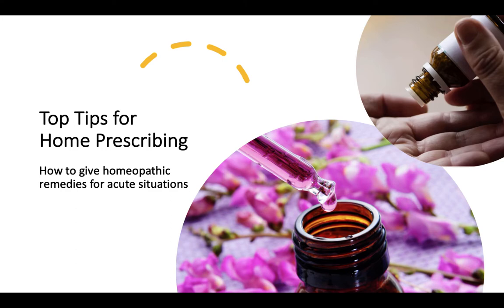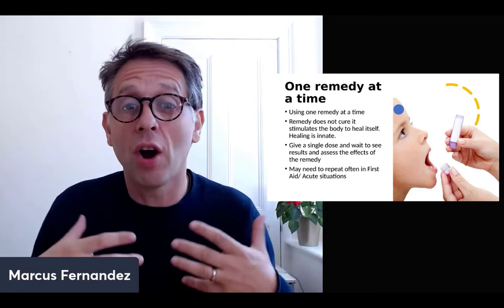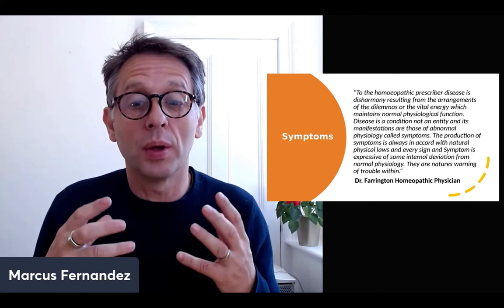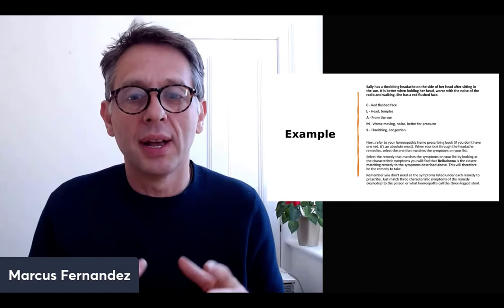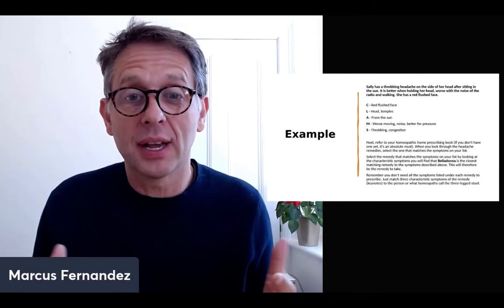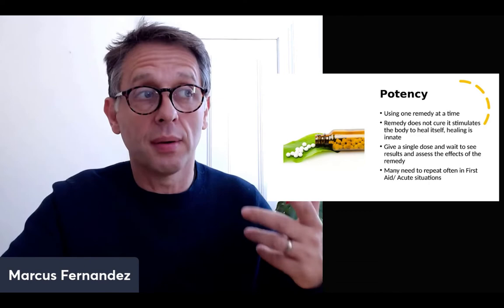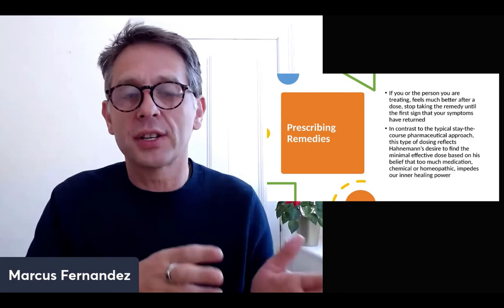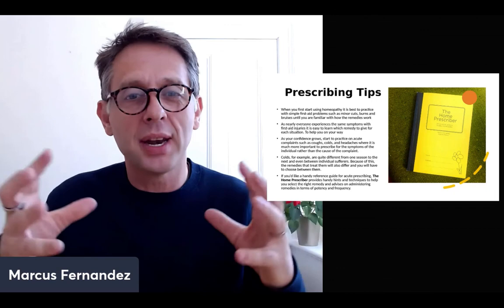Top Tips for Home Prescribing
Marcus walks you through the main homeopathic principles for acute home prescribing in this video.

He provides handy hints and techniques to help you get all the information you need to select the right remedy. He also covers how to administer remedies in terms of potency and frequency.

Please let Marcus know what other topics you’d like him to cover in the comments below 👇

Want to buy a homeopathic first aid kit? You can pick one up at any homeopathic pharmacy.

You’ll often find common over the counter remedies for home prescribing in your local health food store.

Download your FREE copy of Top Tips for Home Prescribing